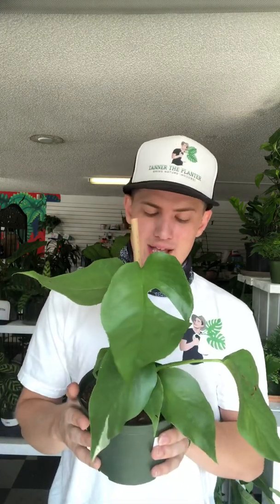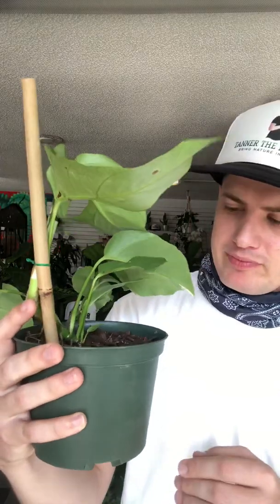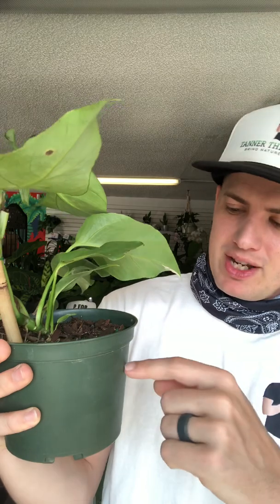rhaphidophora tetrasperma Care (mini monstera)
In this video I discuss proper lighting, watering, fertilizing, and repotting for rhaphidophora tetrasperma.